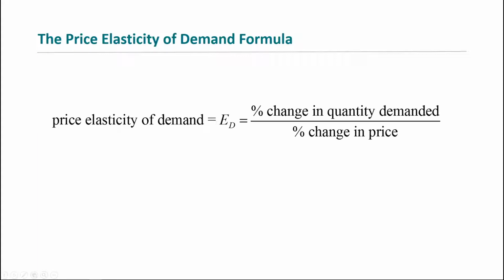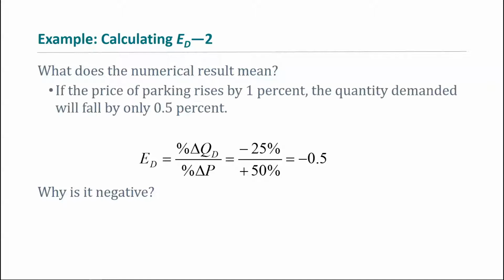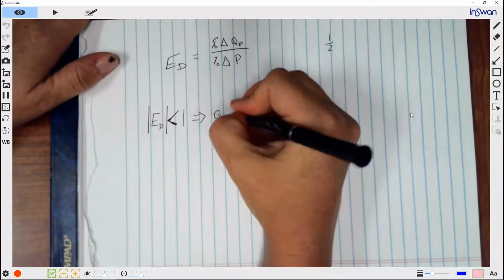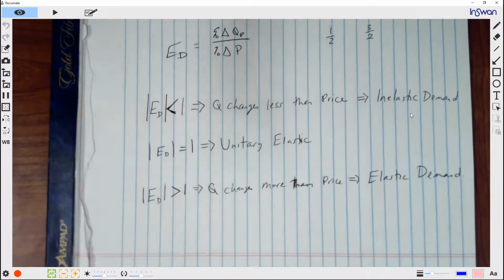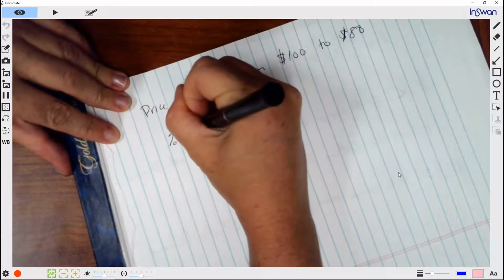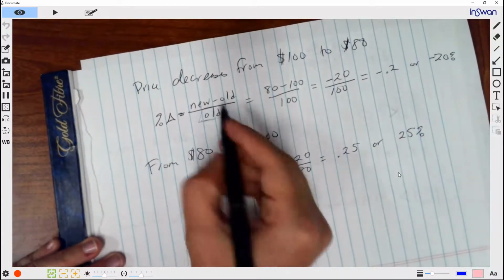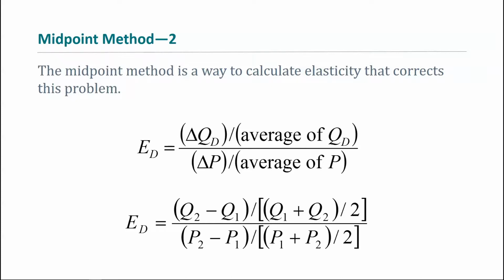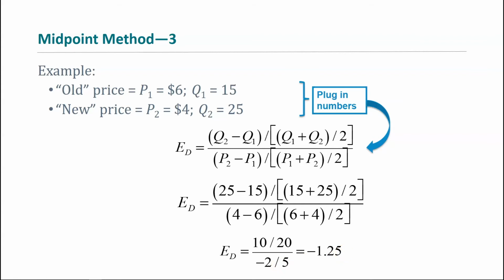Mateer Coppock Ch 4, Pt 2- Calculating Price Elasticity of Demand